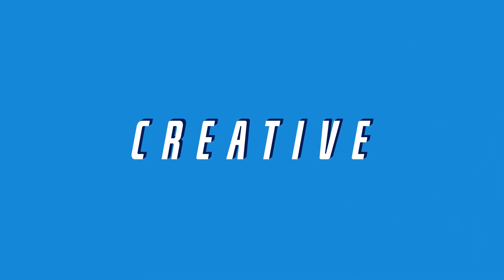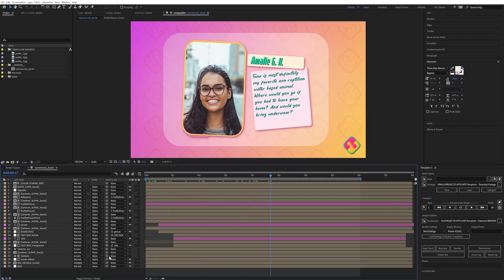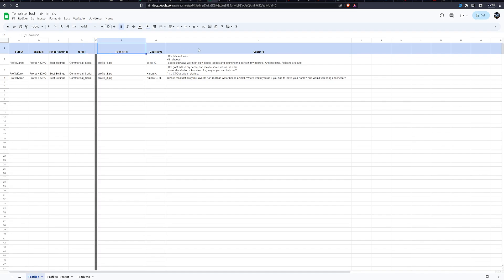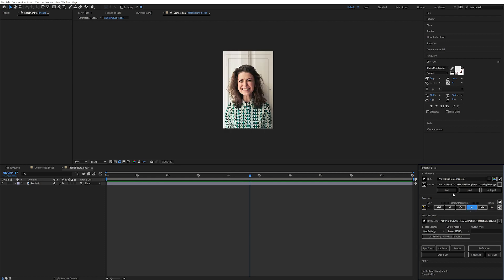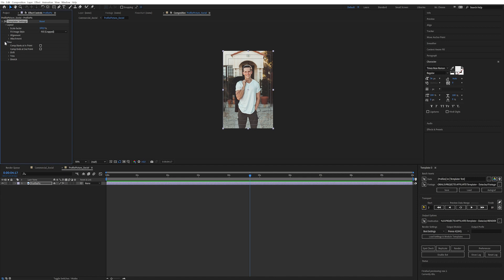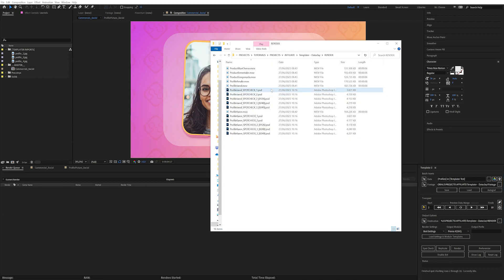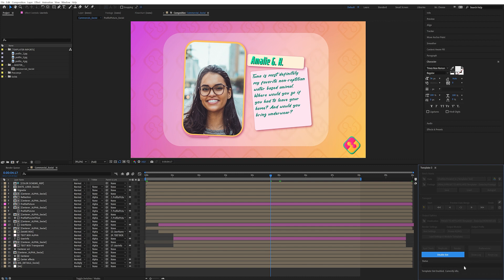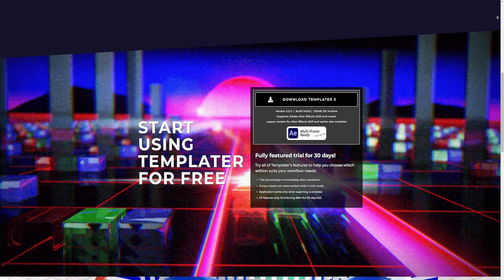Easy Mass Versioning with Templater - After Effects Tutorial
Focus on being creative and doing what you love to do.
There is nothing more valuable than your time.

MOTION-GRAPHICS-AND-CHEESE
(Enter this code at the checkout. Good for 1 license)

REMINDER: Batch render function is only available in PRO and BOT versions.

You can also gain access to the (Super secret) Project files and scripts folder via the NEWSLETTER link above.

Chapters:
00:00 Intro and why it would help you
01:09 RIG version
03:05 Linking data
05:49 PRO version
06:56 BOT version

💻PROFESSIONAL EQUIPMENT I USE 💻
(So, I would get a small percentage of the sale. It doesn't increase the price.)